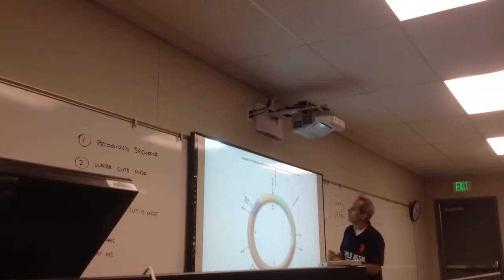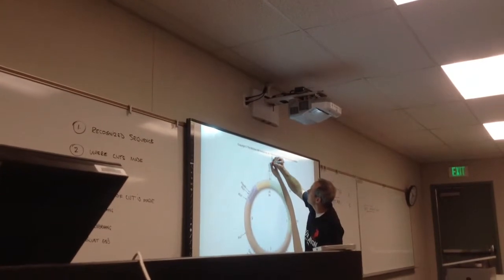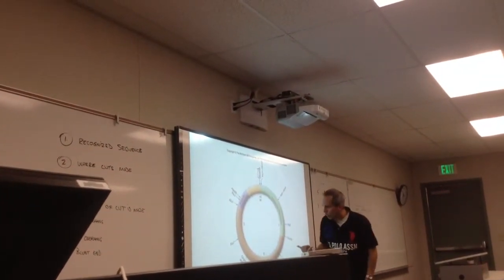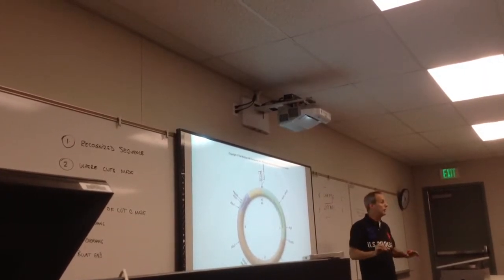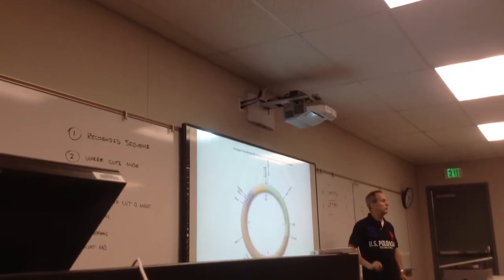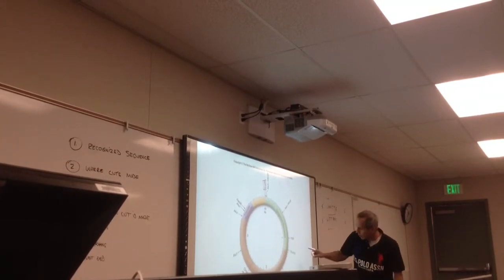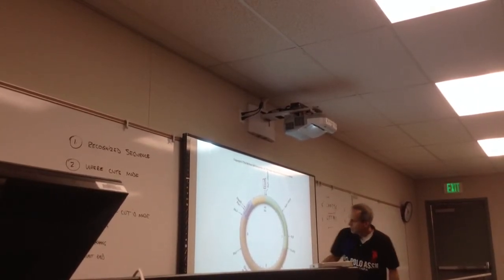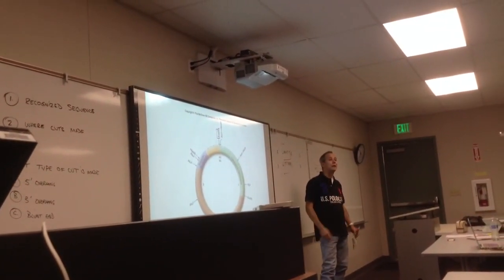MB lecture 10-11